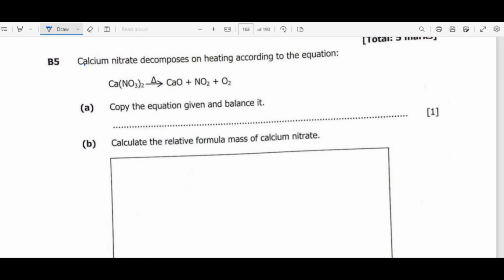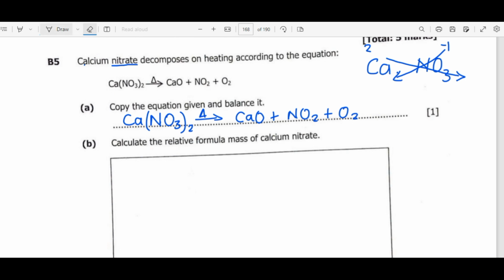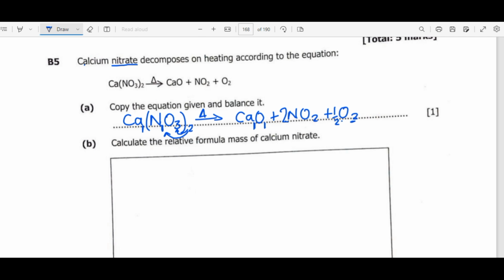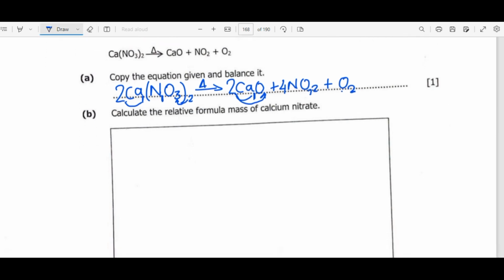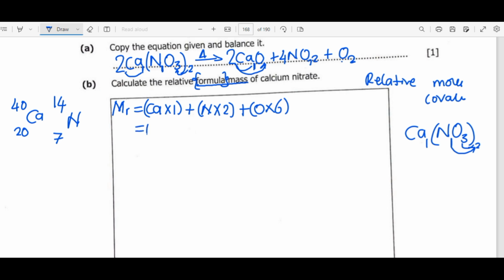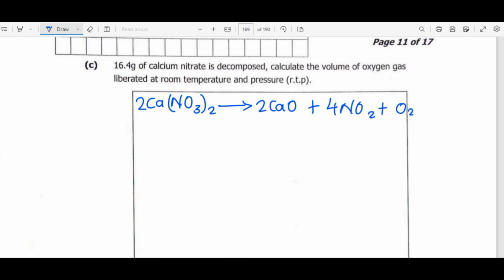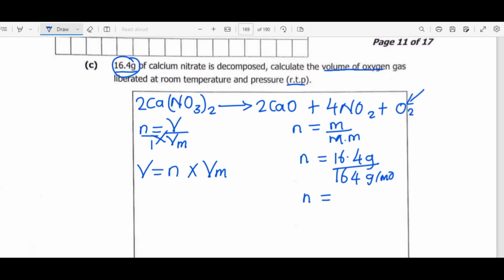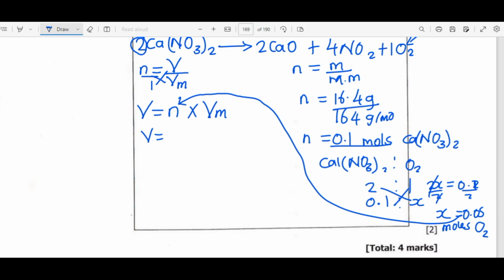EASY WAYS TO ANSWER MOLE CONCEPTS(EXAM QUESTION)